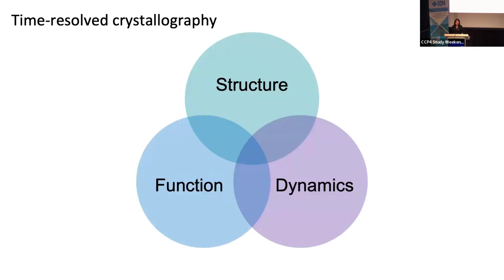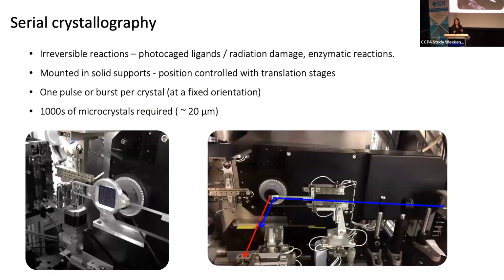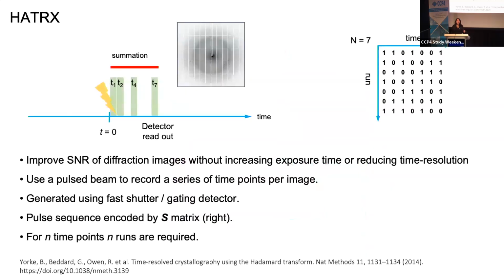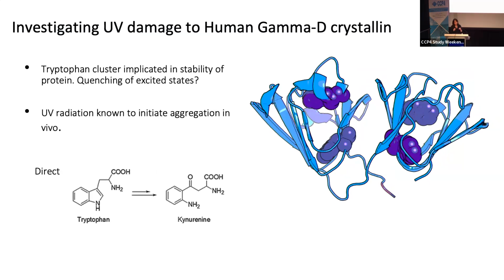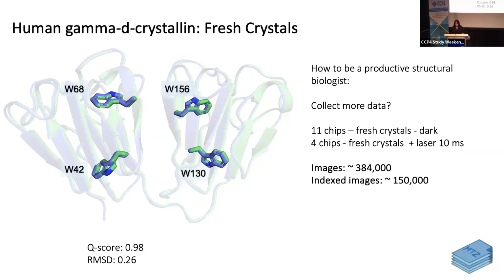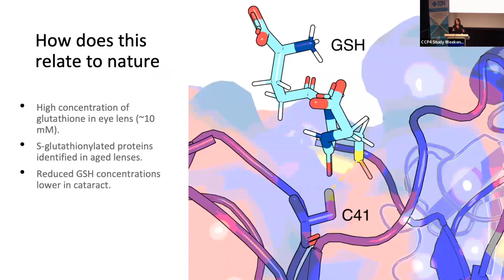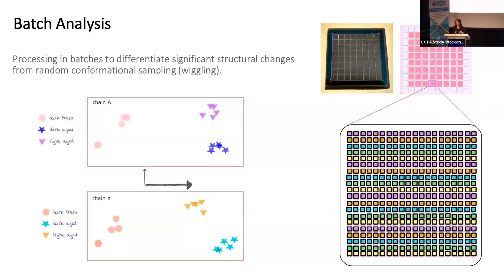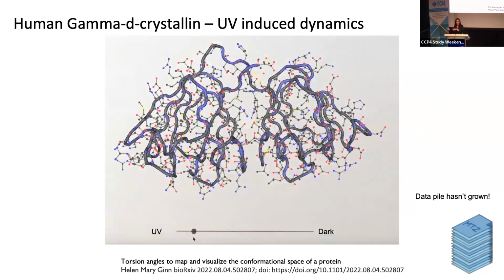Probing crystallin using serial UV/X-ray crystallography - Briony Yorke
Serial crystallography provides opportunities to investigate protein dynamics at high spatial and temporal resolution. We are applying this technique to the investigation of photostability and photodamage to proteins to identify conformational changes that occur in response to exposure to light. Ultraviolet radiation (UVR) is known to induce structural changes in proteins through two major pathways - primary photodamage caused by direct absorption of photons by aromatic amino acids and secondary photodamage through the formation of reactive oxygen species (ROS) which
contribute to protein oxidation. Both pathways are known to result in changes to the physical and chemical properties of proteins and enzymes, contributing to loss of stability, activity, and solubility.  An unusual example of a UVR stable protein found in nature is Human Gamma-D crystallin (HGD), one of the major constituents of the human eye lens. Which has evolved to retain transparency over the course of a human life span in the absence of cellular regeneration and with daily exposure to UVR. Using serial crystallographic methods, we aim to understand the structural origins of HGD stability and the mechanisms of photodamage.